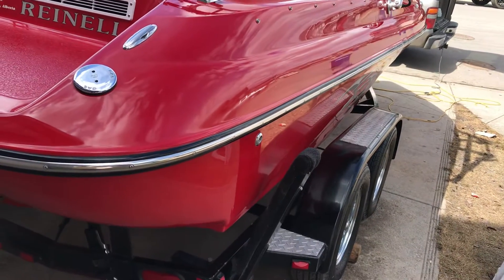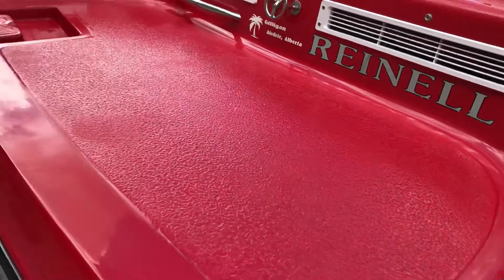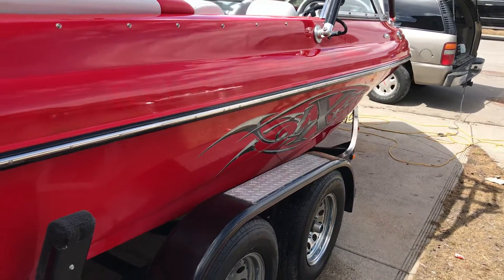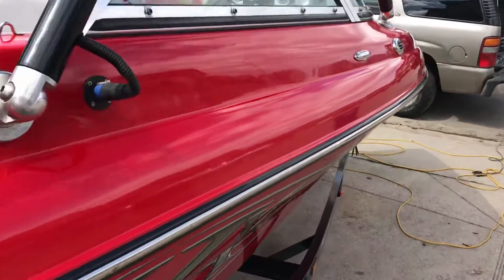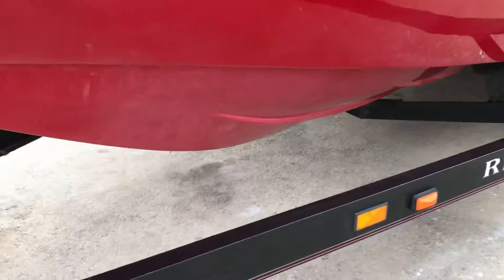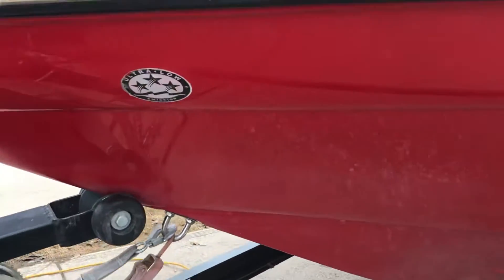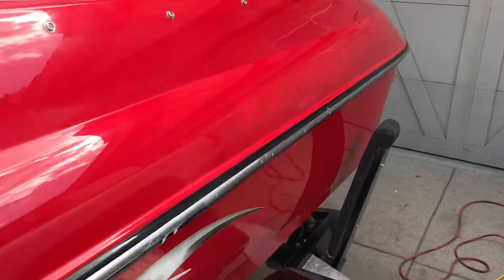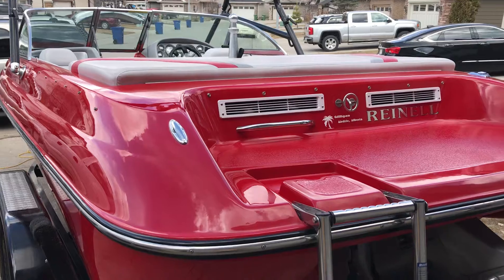Sid’s Auto Detail Boat polished!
This boat was heavily oxidized. Had to wet sand it and then 3 step polish it.